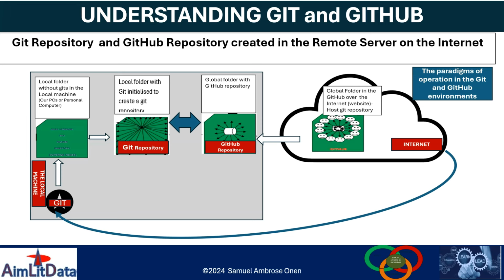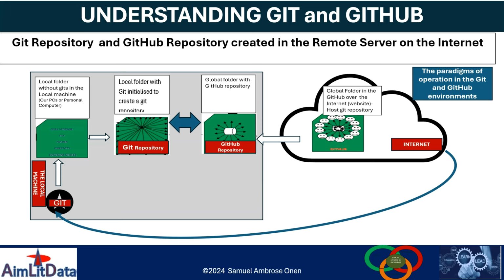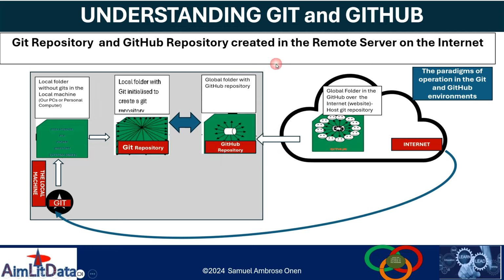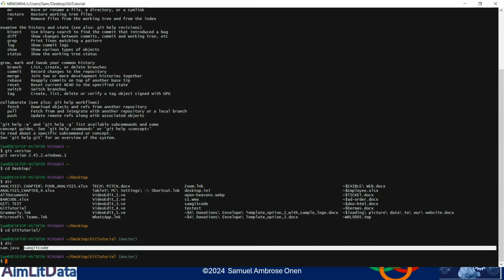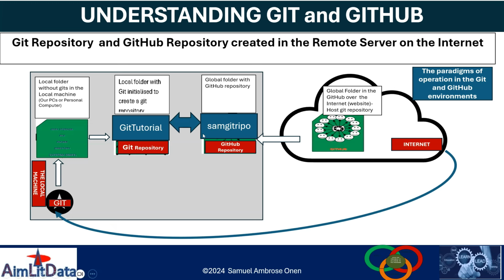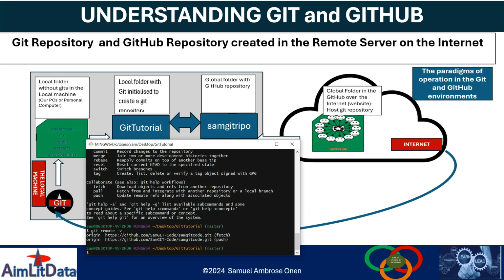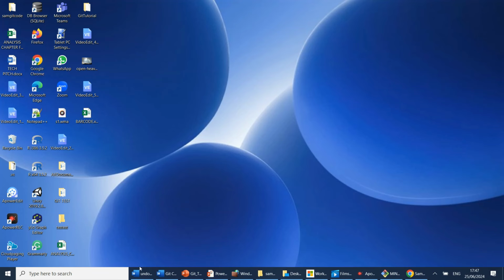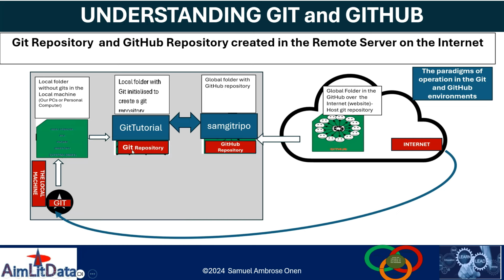Git and GitHub implementation: The setup to digitally prepare the project management environment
In this video, you will learn the basic implementation of git and github set-up or implementation for the development environment for both local and global settings